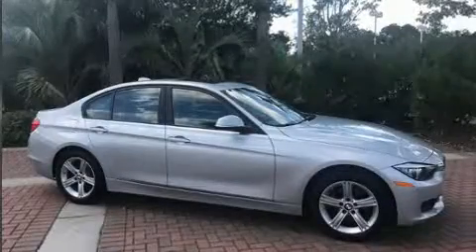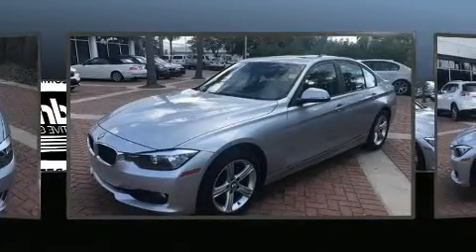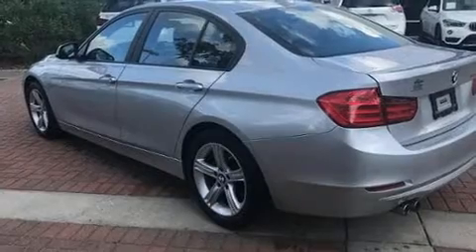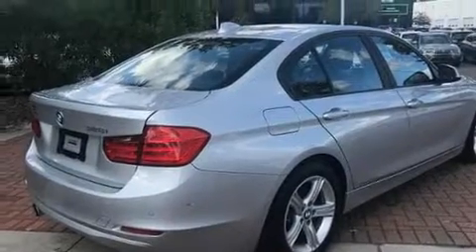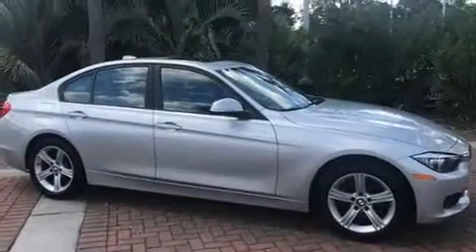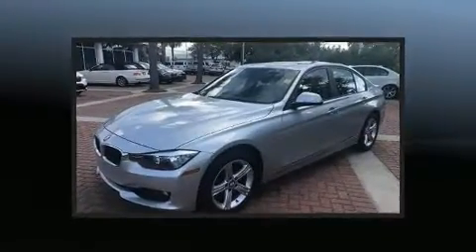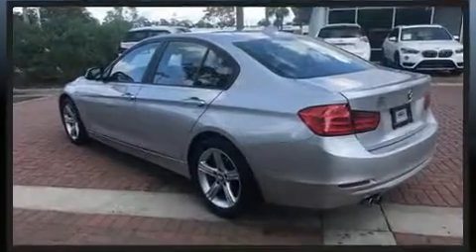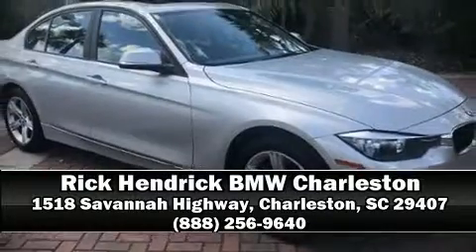2014 BMW 3 Series 328i in Charleston, SC 29407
Come test drive this 2014 BMW 328i. This 4 door, 5 passenger sedan still has fewer than 30,000 miles! Performance and efficiency are both prioritized thanks to the 2 liter 4 cylinder engine, and for added security, dynamic Stability Control supplements the drivetrain. Turbocharger technology provides forced air induction, enhancing performance while preserving fuel economy. BMW prioritized handling and performance with features such as: leather upholstery, power front seats, an automatic dimming rear-view mirror, automatic dimming door mirrors, tilt steering wheel, power door mirrors and heated door mirrors, and the power moon roof opens up the cabin to the natural environment. BMW ensures the safety and security of its passengers with equipment such as: dual front impact airbags, front side impact airbags, traction control, brake assist, anti-whiplash front head restraints, ignition disabling, an emergency communication system, and 4 wheel disc brakes with ABS. You'll never lose visibility with rain sensing wipers, which activate automatically when the drops start to fall. This vehicle has achieved Certified Pre-Owned status, by passing BMW's rigorous certification process. Our sales reps are knowledgeable and professional. They'll work with you to find the right vehicle at a price you can afford. We are here to help you.